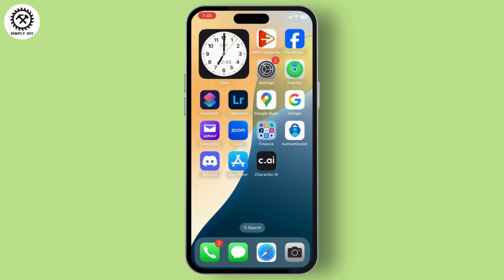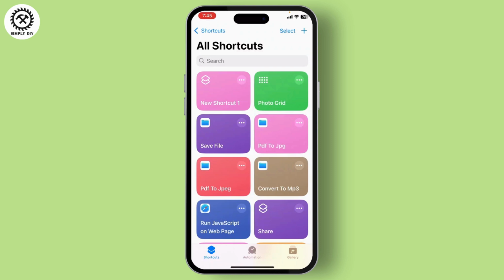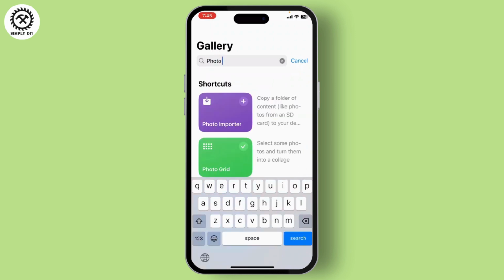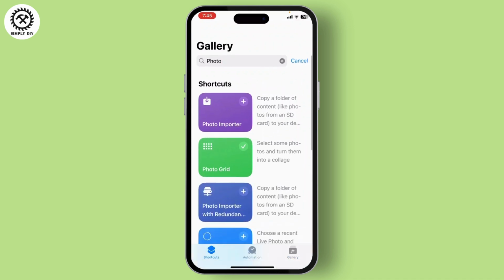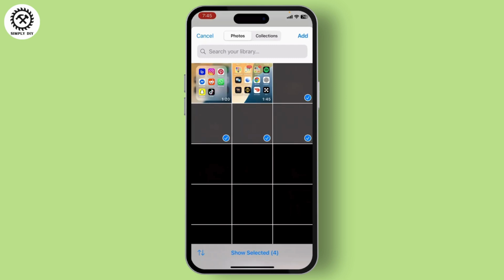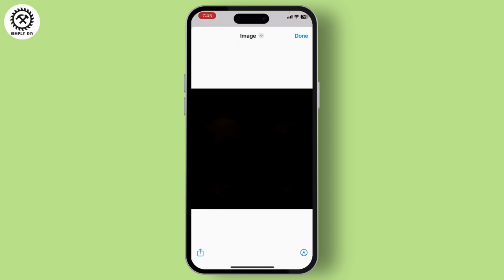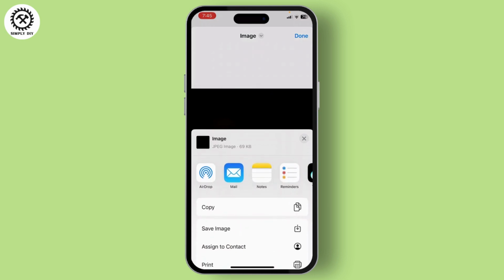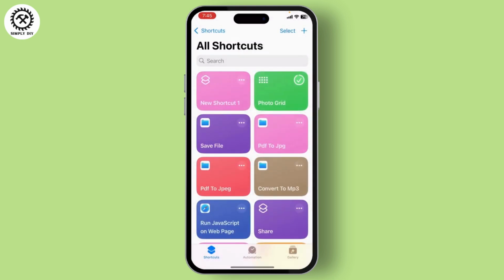How to Make a Photo Collage on an iPhone?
Want to create a photo collage on your iPhone quickly and easily? This video will guide you through the steps to make beautiful photo collages using your iPhone. Whether you're asking, "How do I make a photo collage on iPhone?" or need help arranging your photos creatively, this tutorial has you covered. Learn how to combine your favorite pictures and share your collage with friends and family. Watch now to make your iPhone photo collage today!

Timestamps:
00:00 How to Make a Photo Collage on an iPhone
00:06 How Do I Make a Photo Collage on iPhone?